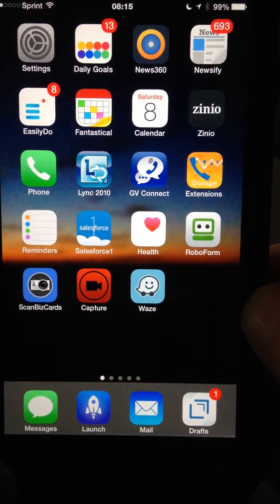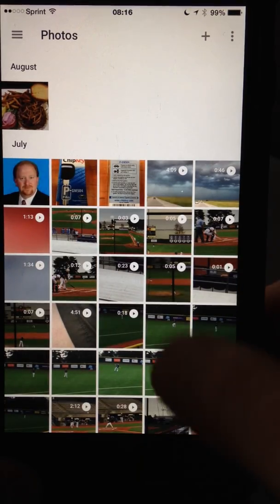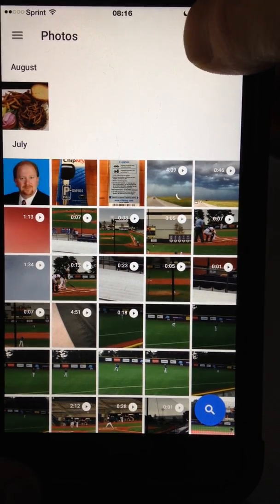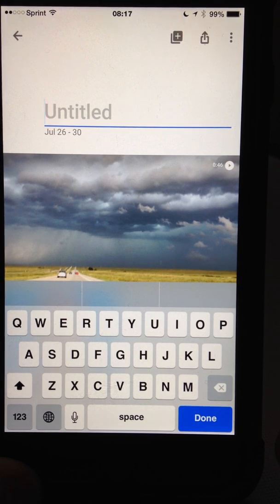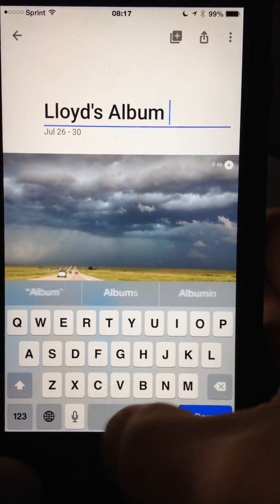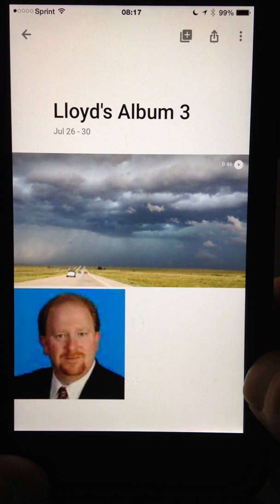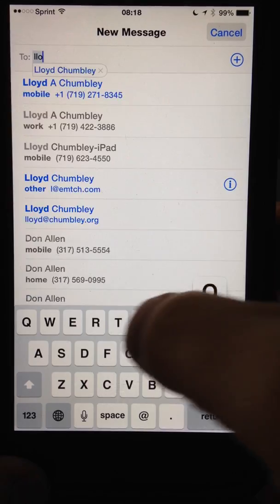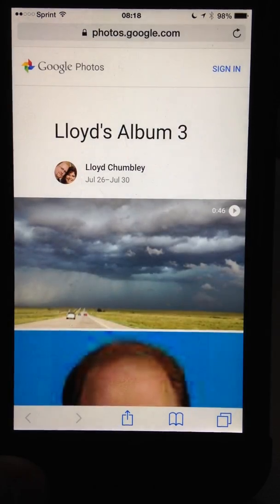Creating a New Album and Sharing with Google Photos